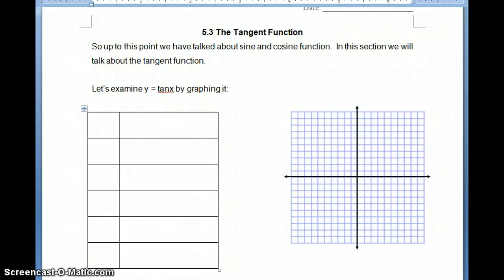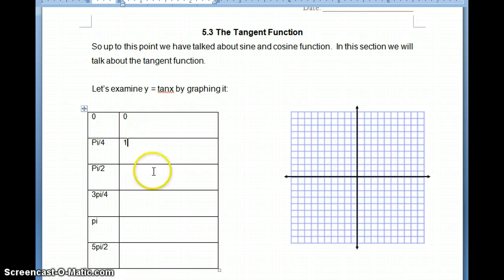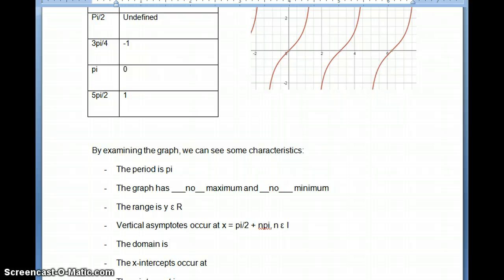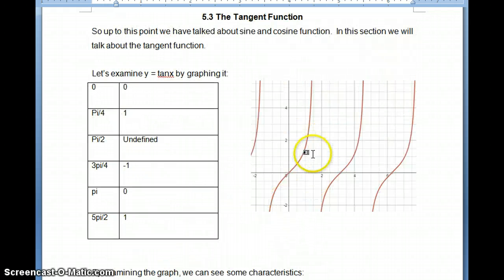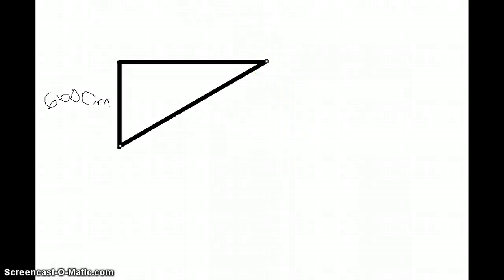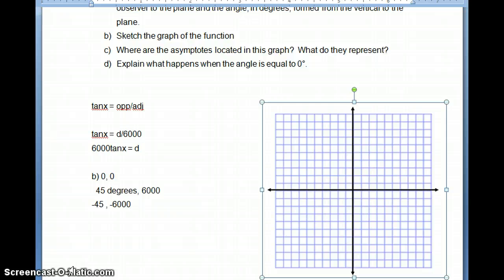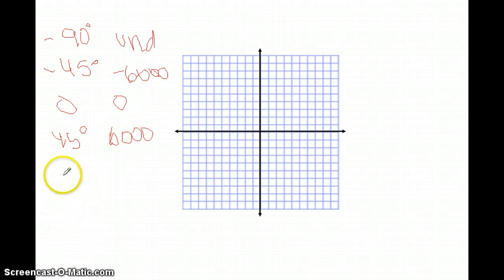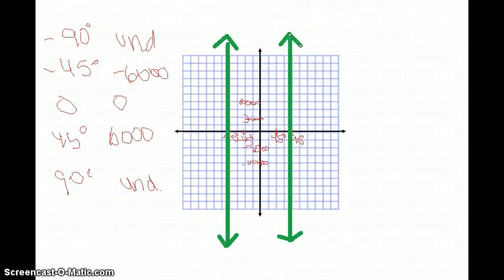5.3 video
Chapter 5